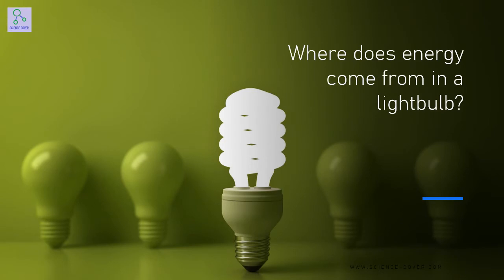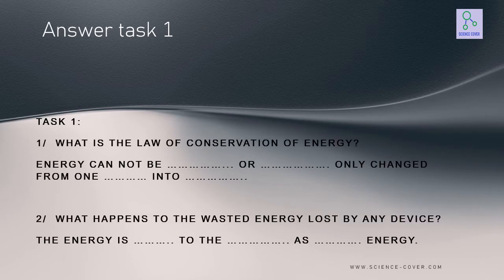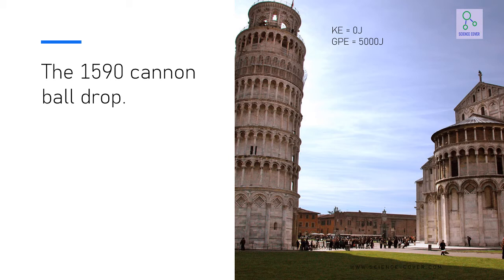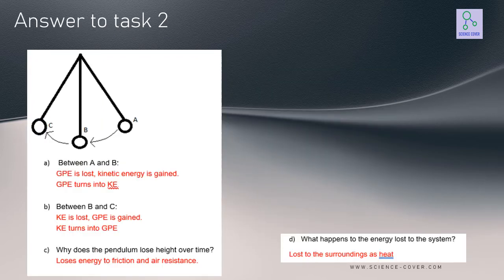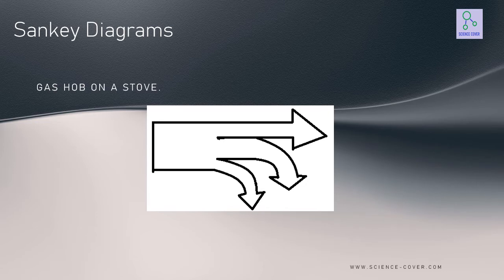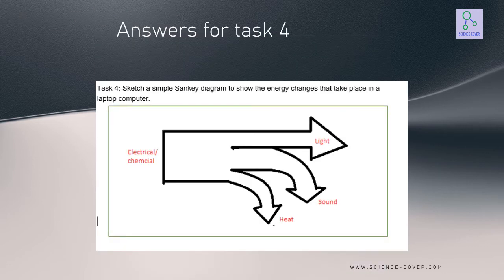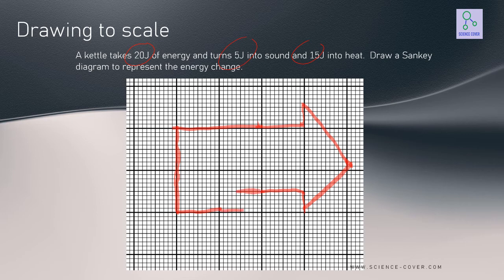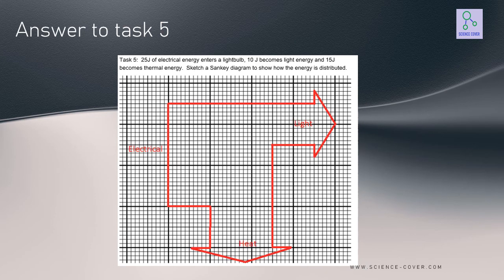P02 - Conservation of energy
Science-cover.com  This video introduces the ideas of conservation of energy, the link between GPE and KE, and how to represent energy changes using a Sankey diagram.